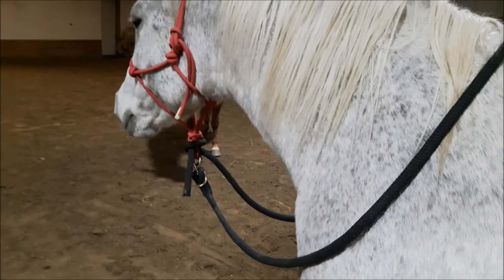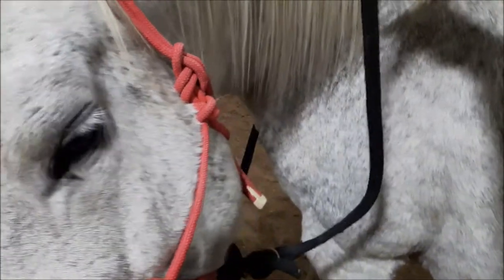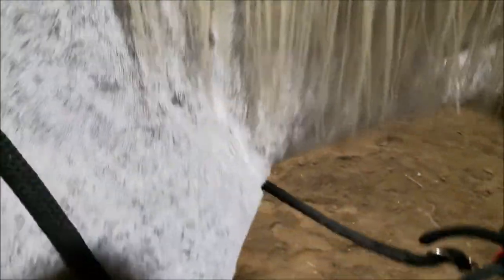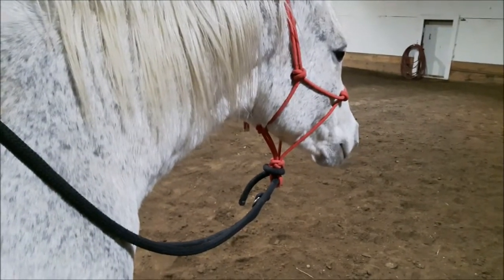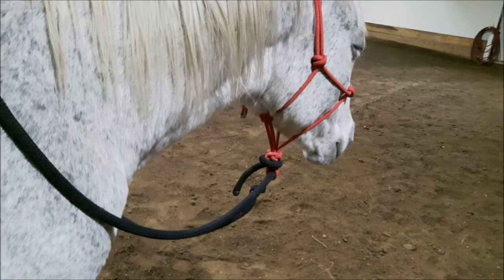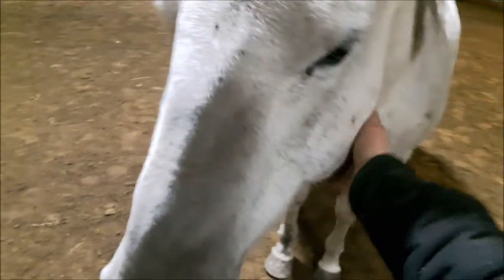Horsemanship 101 452 Be Patient and Persistent